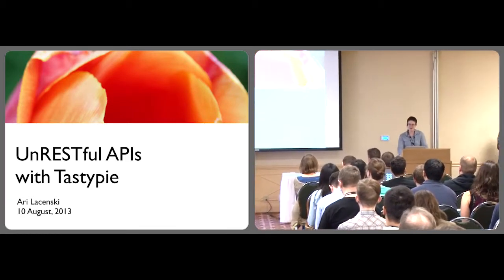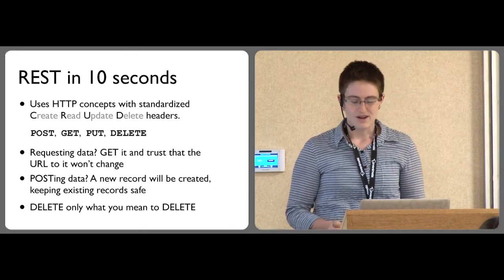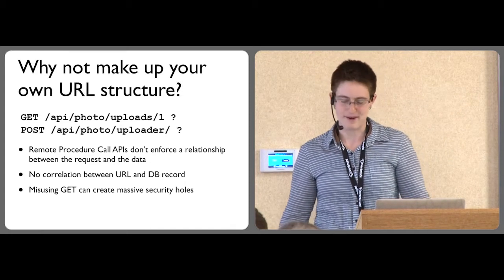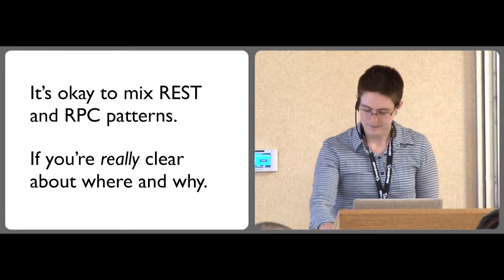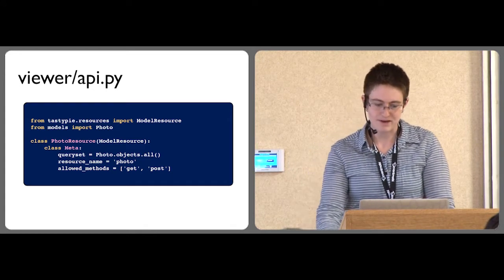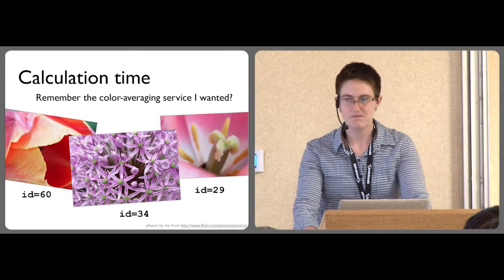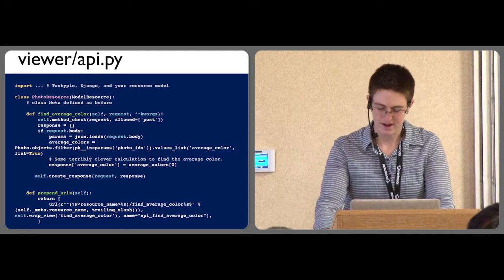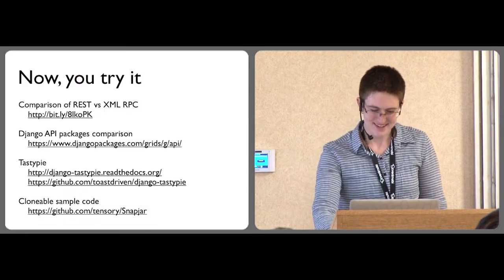unRESTful APIs with Tastypie - Ari Lacenski